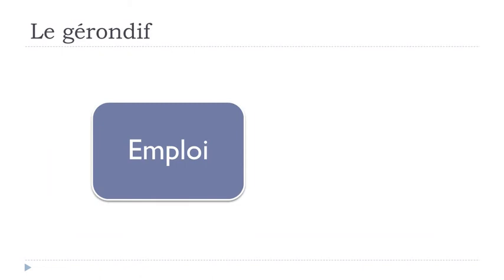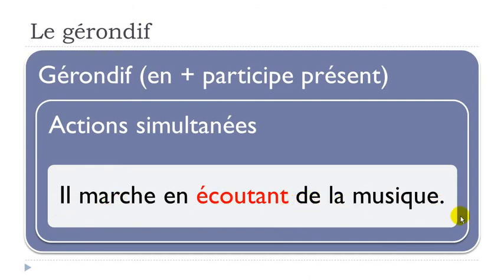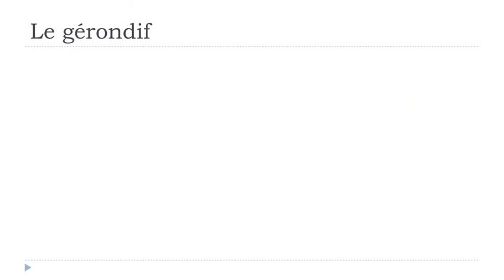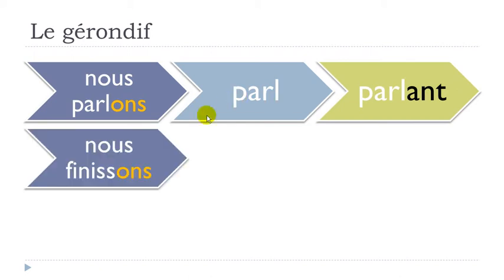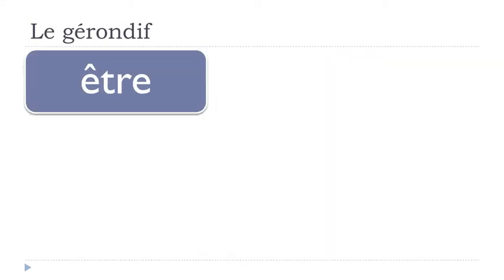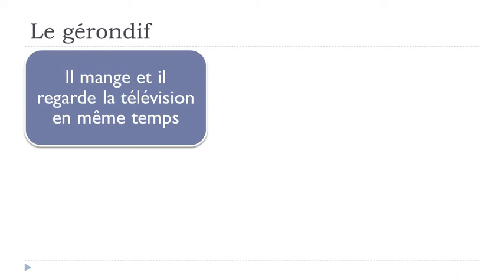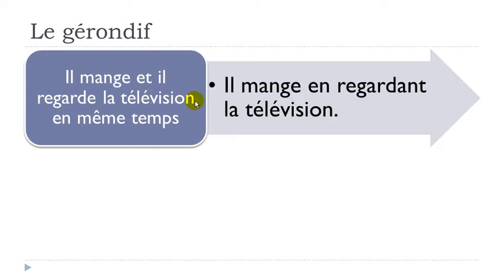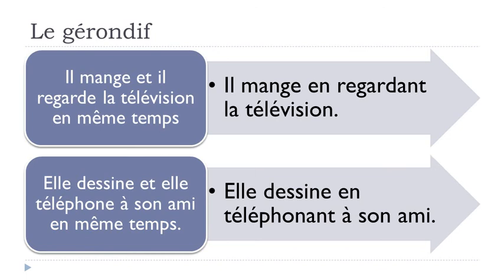French Mooc # Unit 10 = Lesson I = Le gérondif